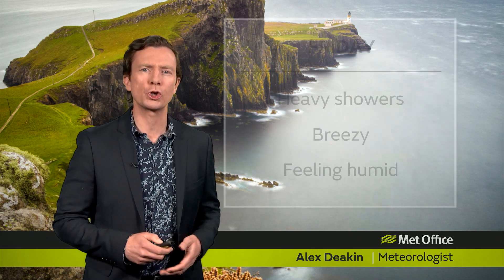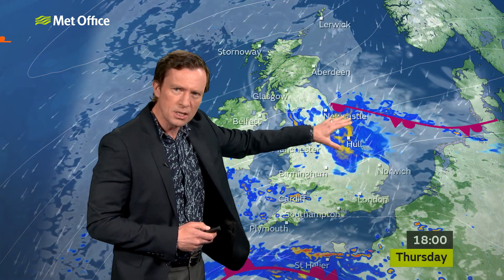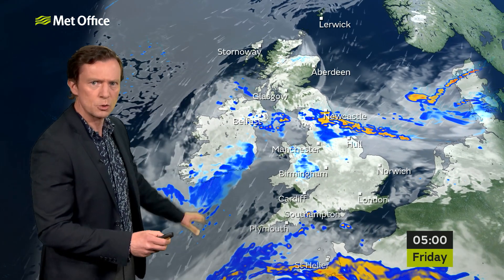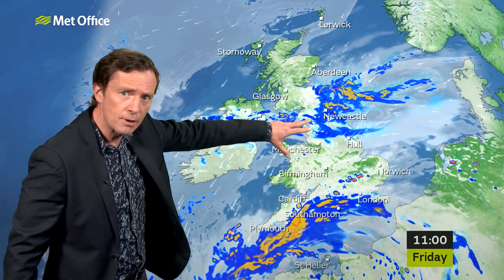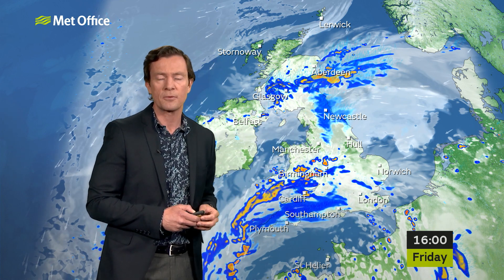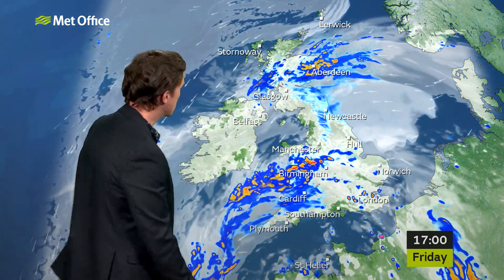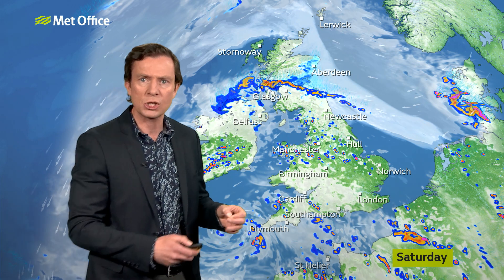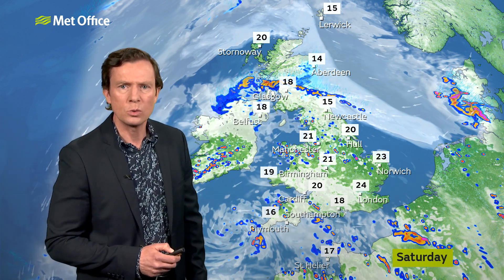Thursday night UK forecast 11/06/20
11 June - National weather forecast presented by Alex Deakin